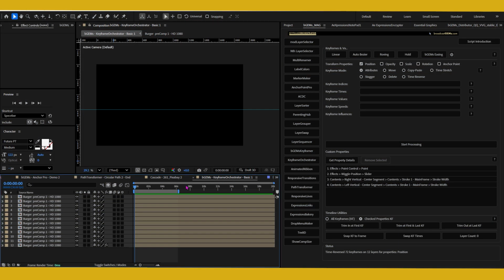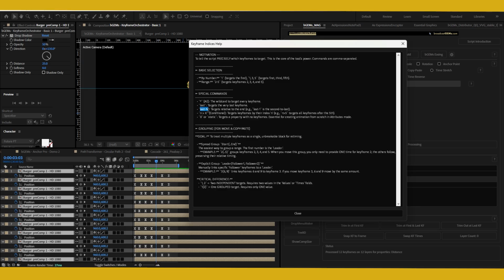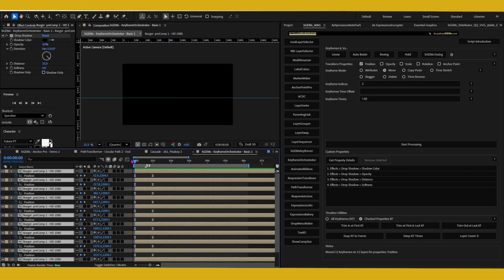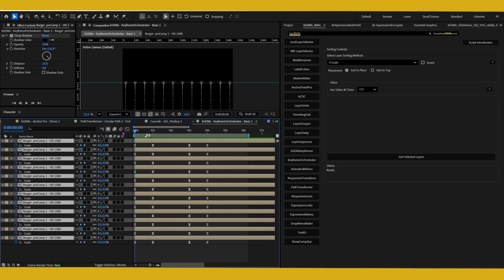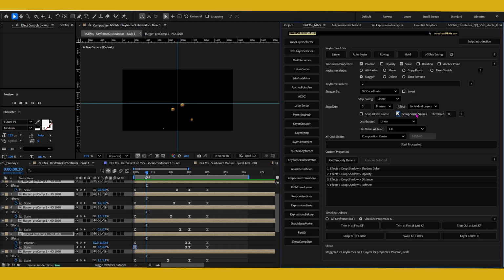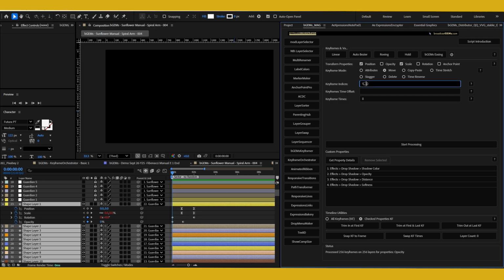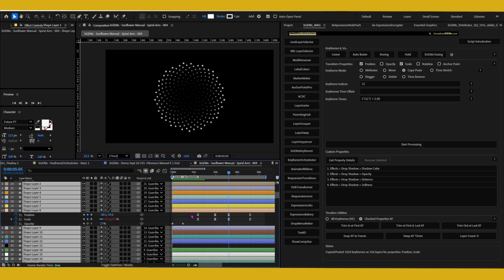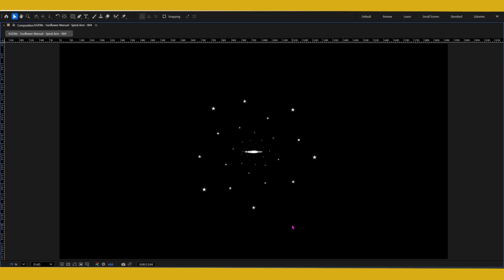Adobe After Effects Script - Keyframe Orchestrator Tutorial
This is a Getting Started tutorial for - broadcastGEMs Keyframe Orchestrator.

Keyframe Orchestrator is a revolutionary After Effects add-on that allows users to animate hundreds or thousands of layers and keyframes without touching a single keyframe.

Keyframe Orchestrator supports programmatic input using simple numeric and command instructions into predefined input fields - it's really easy and exceptionally powerful.

Control static values. Add keyframes. Set and adjust values, speed and influence handles. Move, Copy-Paste, Time Stretch, Time Reverse, Delete, and Time Stagger any animatable property. And it's fast!